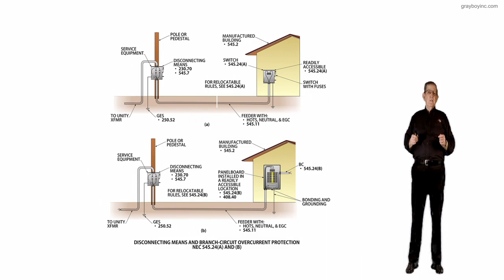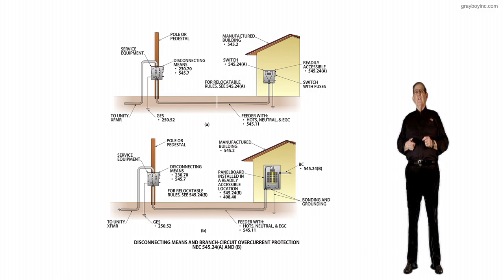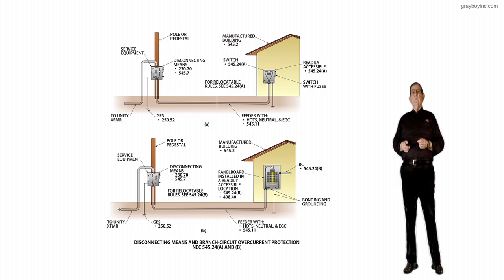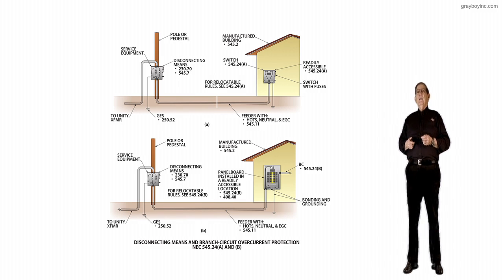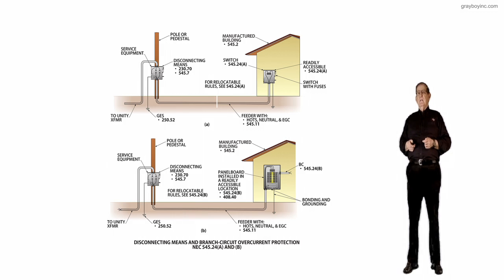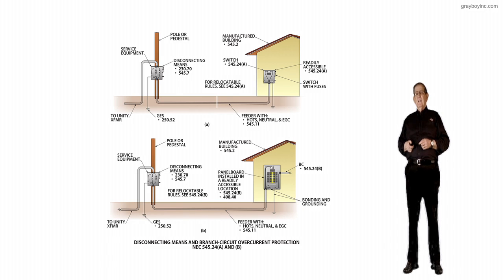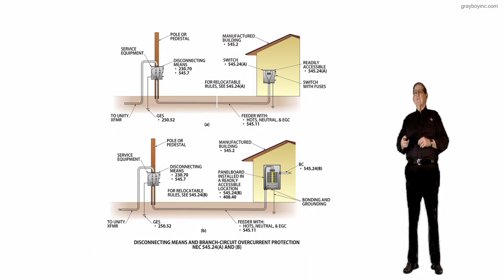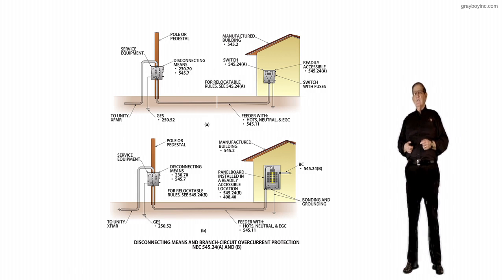545.24(A) AND (B)